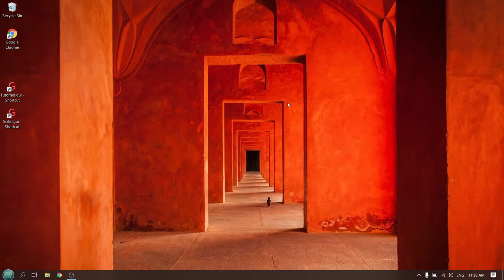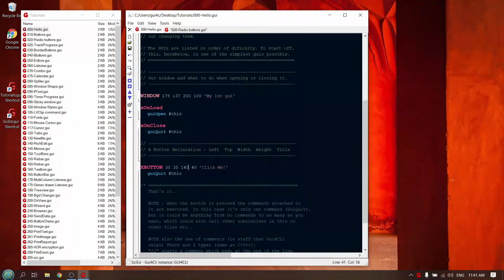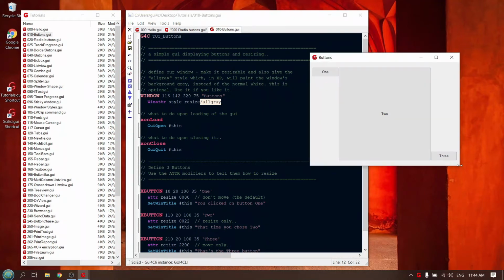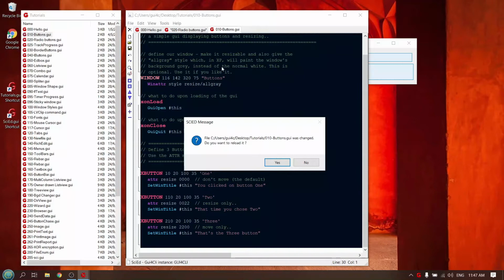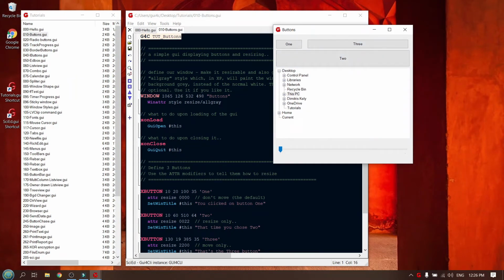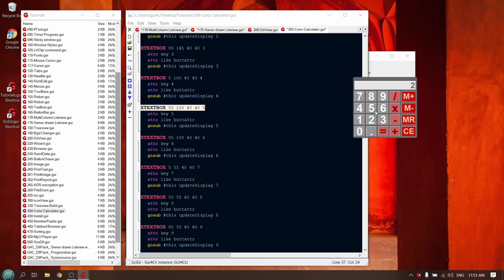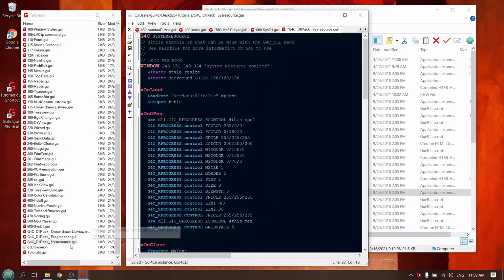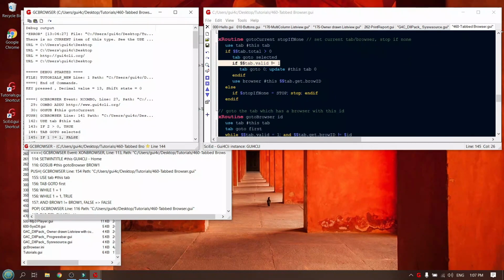Gui4Cli - 02 - Tutorials and Visual Editing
We go through a couple of tutorials to see the basic structure of a Gui4Cli script and how to visually edit your guis for easily creating the interface you want.